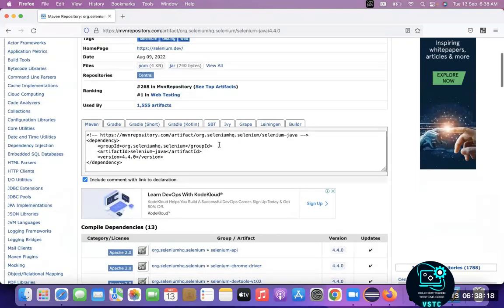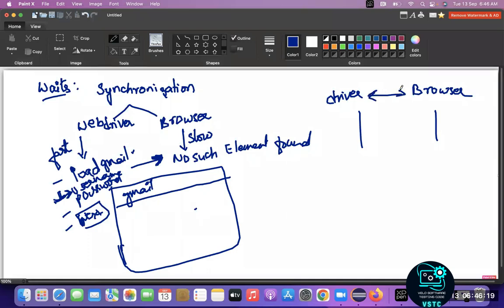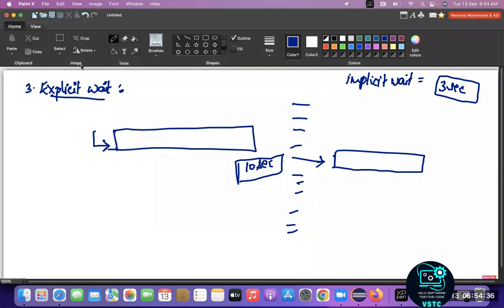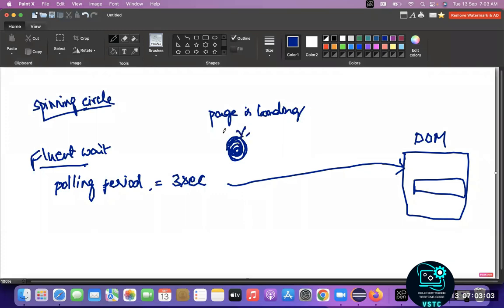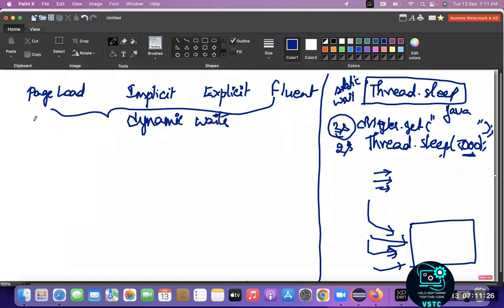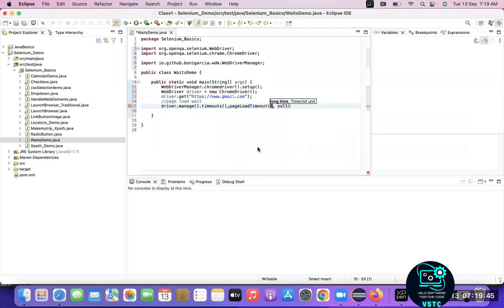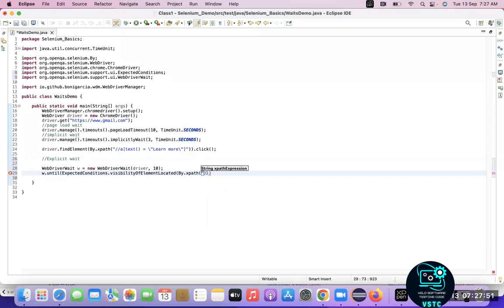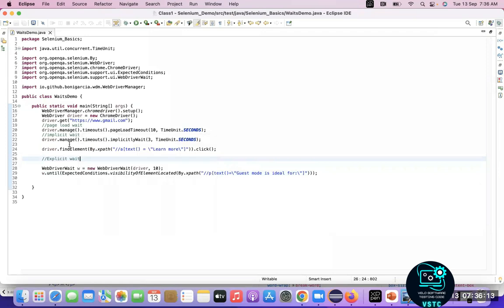How to handle synchronization in selenium | automation testing | Software Testing by Jyoti